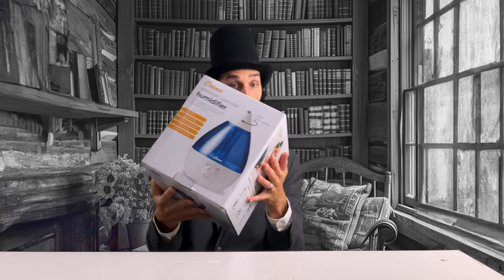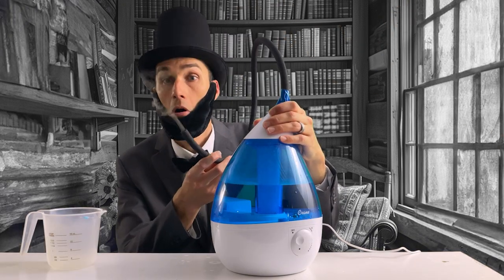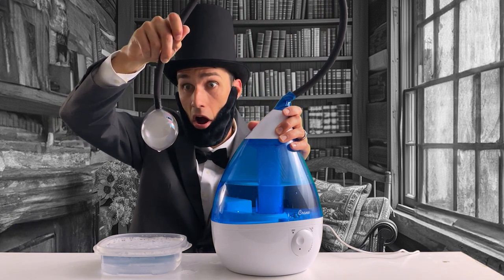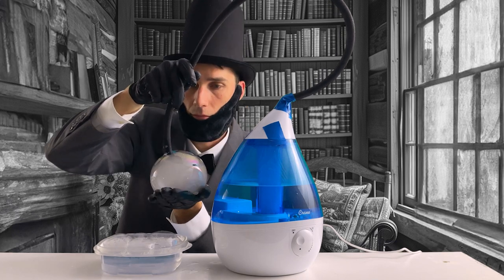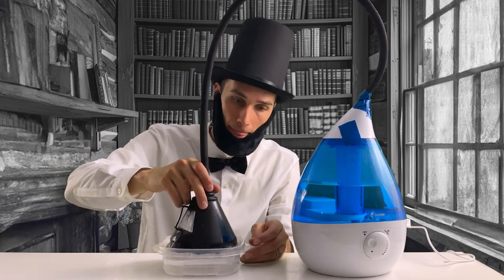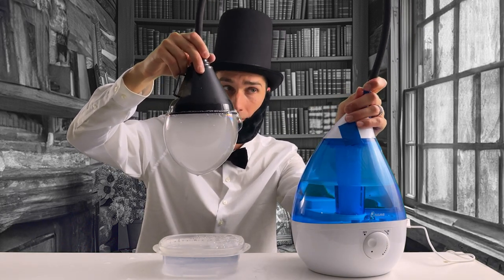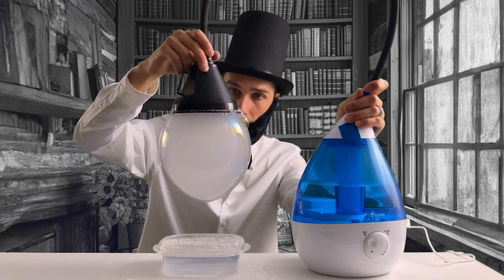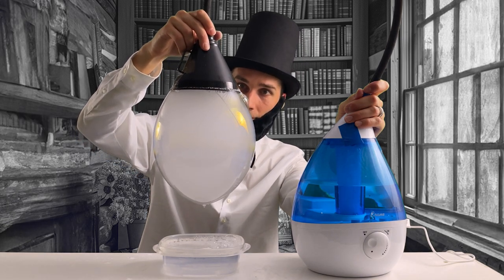Giant Smoke Bubble Experiment